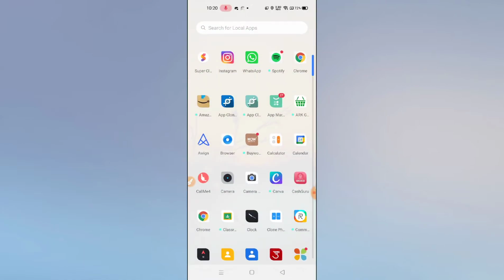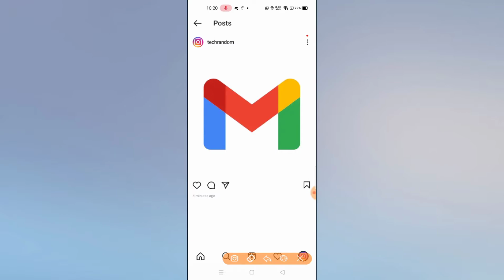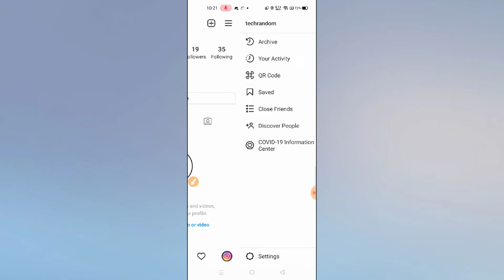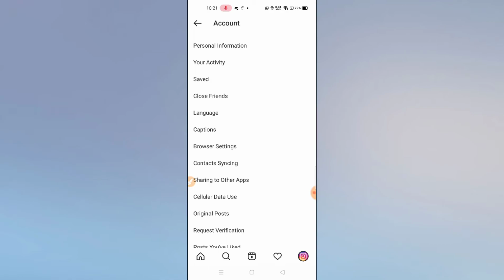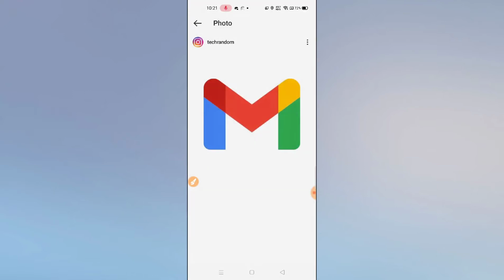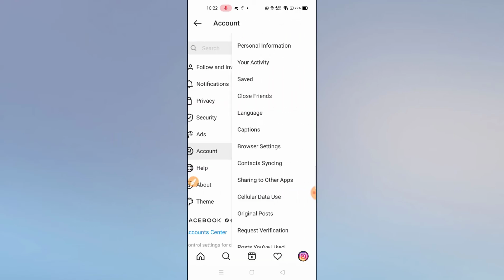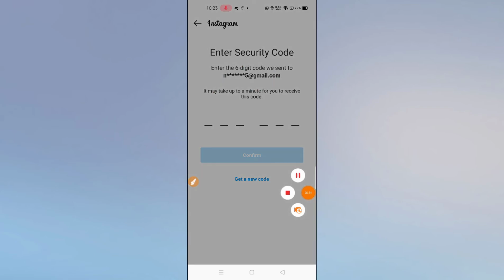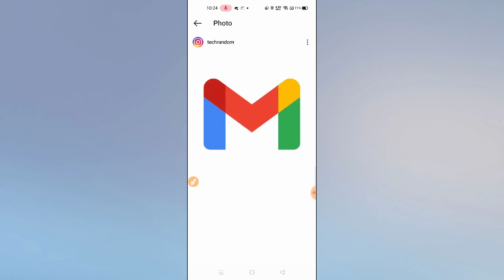How To Restore Recently Deleted Post On Instagram || INSTAGRAM Latest Updates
I am going to show you how you can get back your deleted post on Instagram